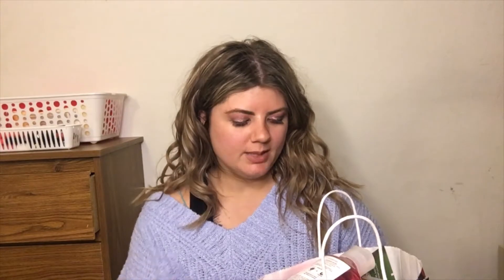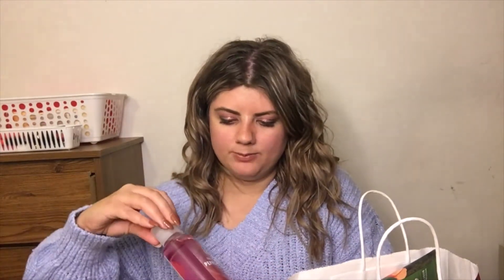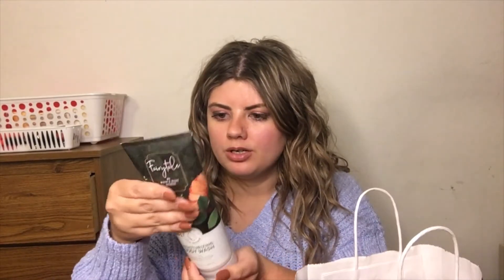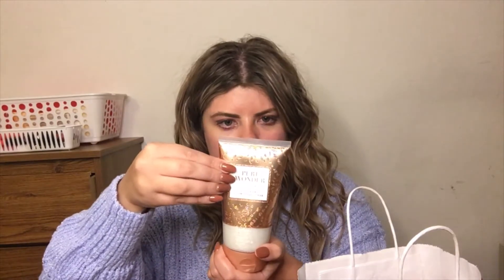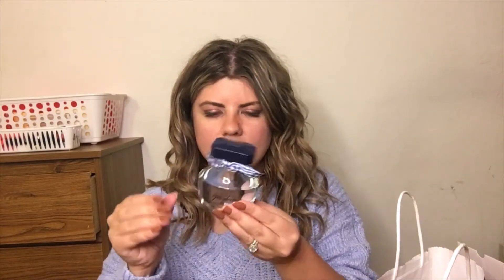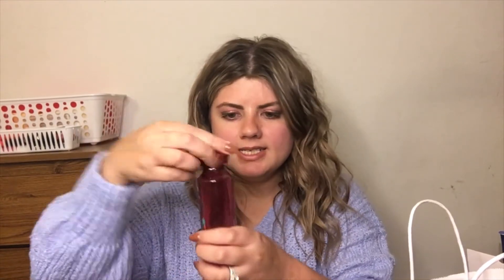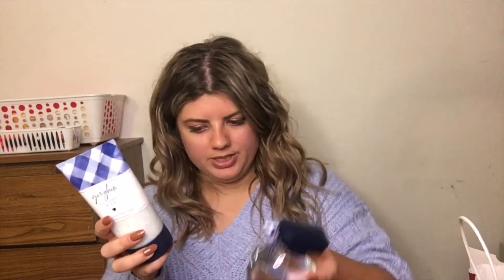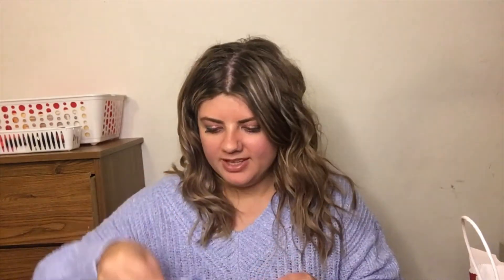Huge Bath and Body Works Black Friday Haul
I am going to do a holiday series called 12 days of makeup looks where I do 12 different holiday inspired makeup looks in the month of december. I also post a lot of beauty and lifestyle content on my instagram it is